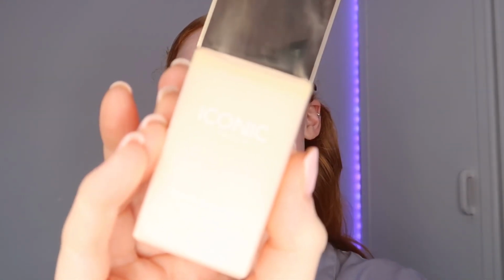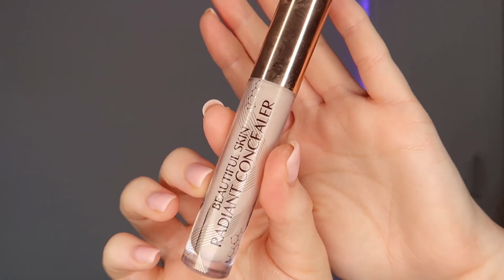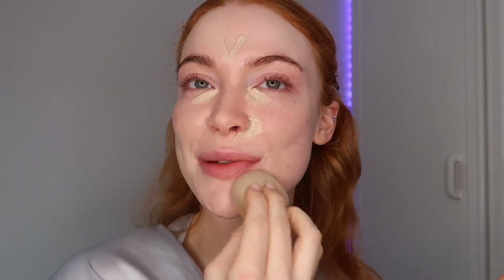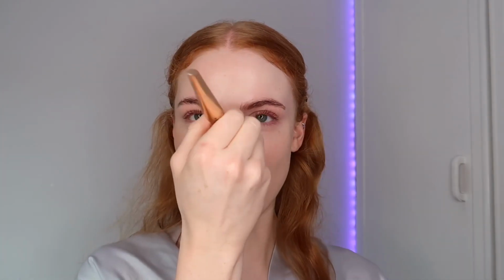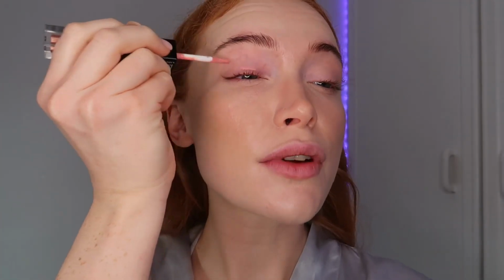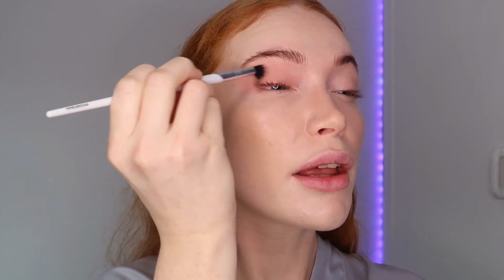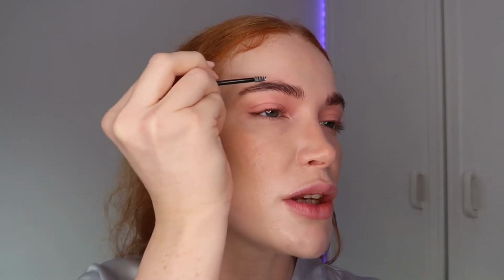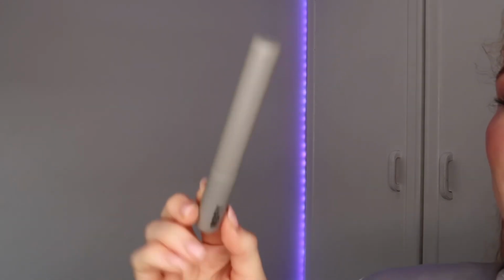DOING MY MAKEUP LIKE HAILEY BIEBER | VOGUE BEAUTY SECRETS | Bethan Lloyd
Here’s my favourite video in a while, here’s me recreating Hailey Biebers vogue beauty secrets. Obviously Hailey is all about natural, hand friendly makeup so this was a challenge for me. How did you think I did?

All products are linked on my Insta bethanralloyd 💕

Do we think I look like Hailey? Did we do it? Is Justin bIeber going to want to marry me?

insta bethanralloyd
Tiktok bethanrlloyd